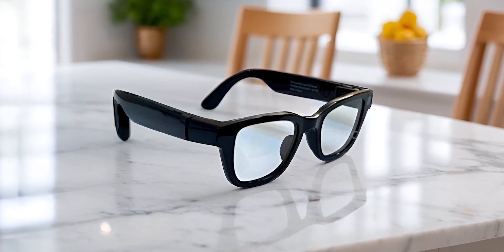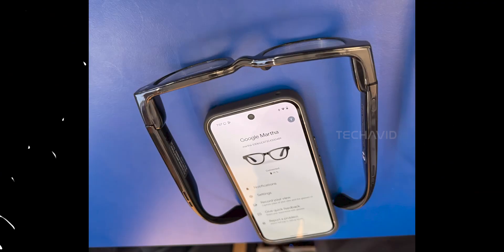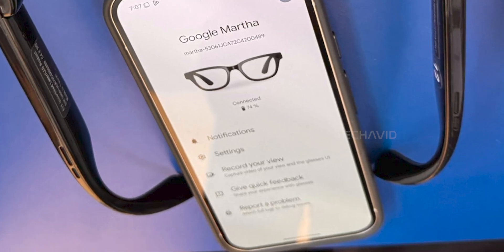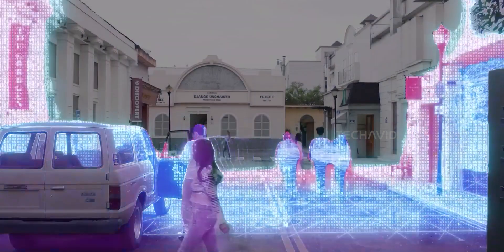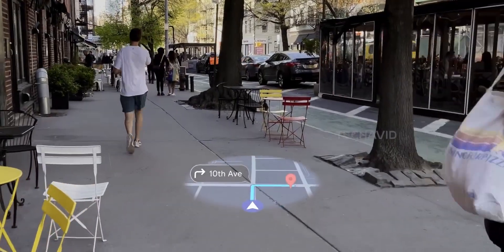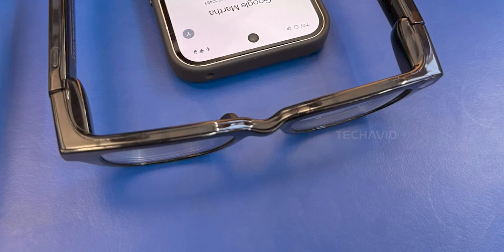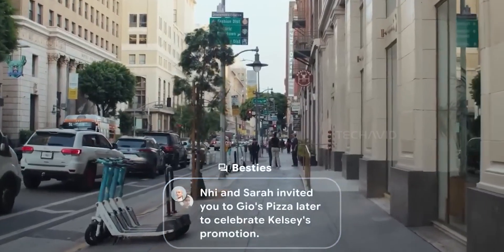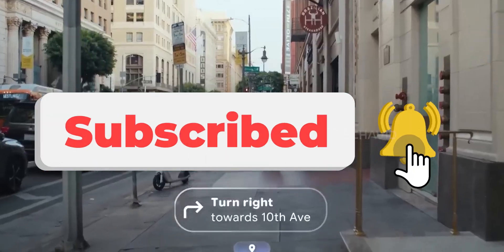What Is Google Martha? XR Smart Glasses You Should Know About.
At Google I/O 2025, the company quietly showed off a prototype pair of Android XR smart glasses, code-named “Google Martha.” While these aren’t for sale, a leaked image from app developer Sayed Ali gives us a closer look at the companion app and key features. From its clear lenses and single-lens display to Gemini-powered AI features like live translation and real-world object recognition, Martha gives us an exciting peek at the future of wearable tech. But will it ever be released? Here’s everything we know so far.

Questions Covered in the video:
    What exactly are Google’s Android XR prototype glasses called?
    What did the leaked app screenshot reveal about the glasses?
    How is Google Martha different from other smart glasses like Xreal’s?
    What kind of AI and software features does Martha support?
    Will Google Martha ever be available to consumers?